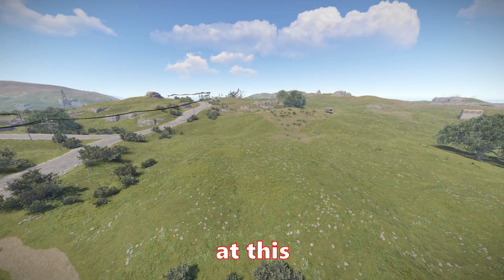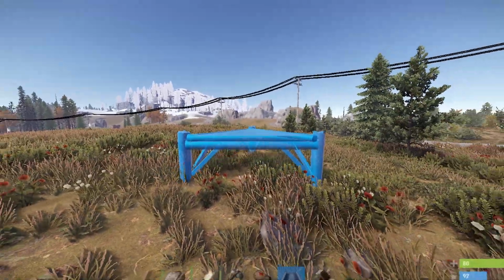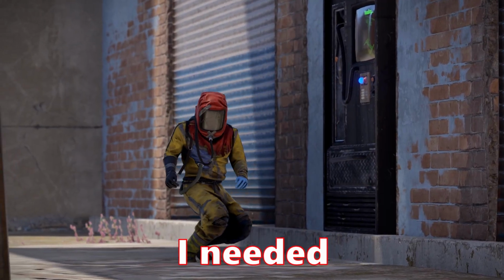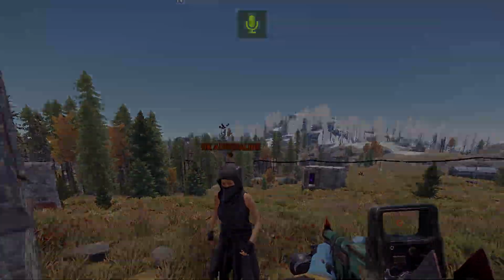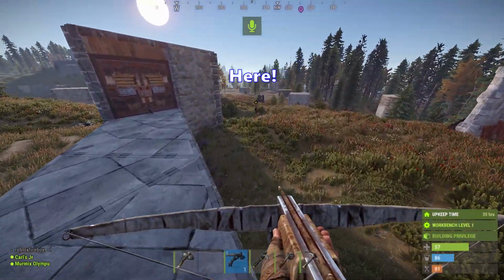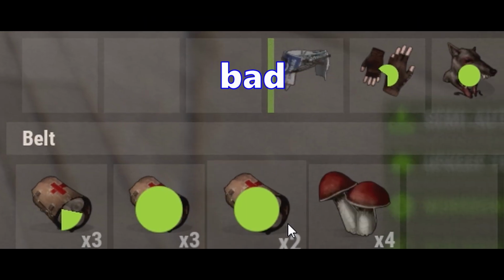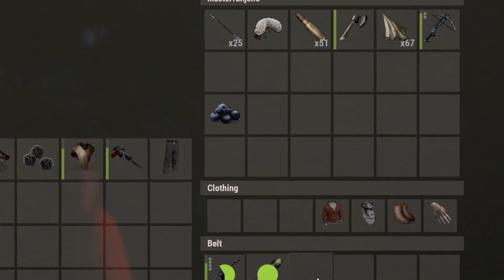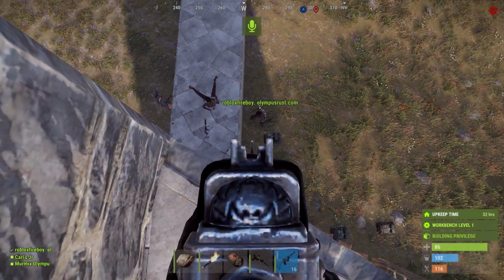The Triple³ Trap Base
In this video I made a trap base. This trap base is actually three separate trap bases in one. Anyone that got anywhere near this thing was destroyed. I hope you enjoy it. If you are reading this, then you have stinky feet.

Epidemic Sounds